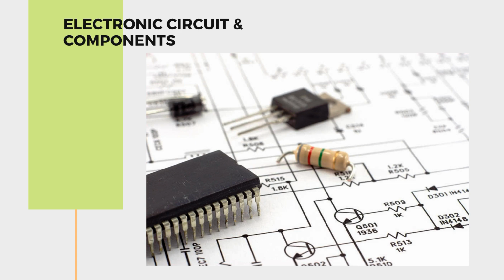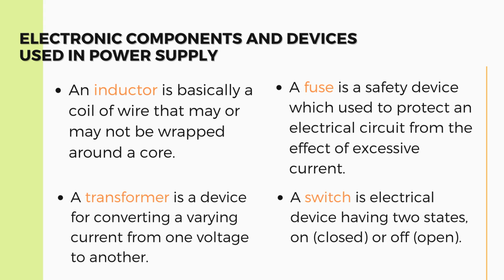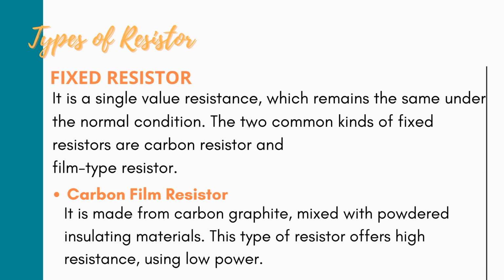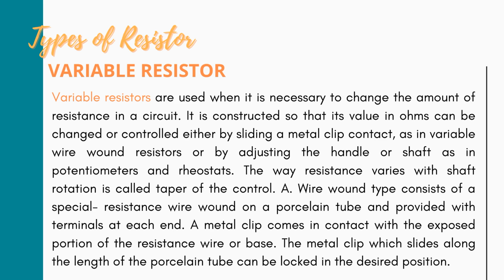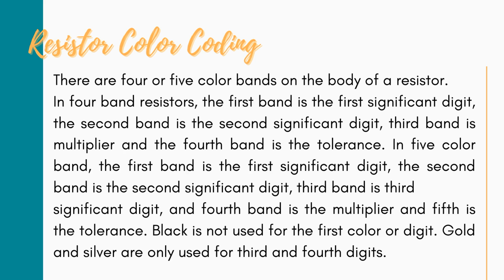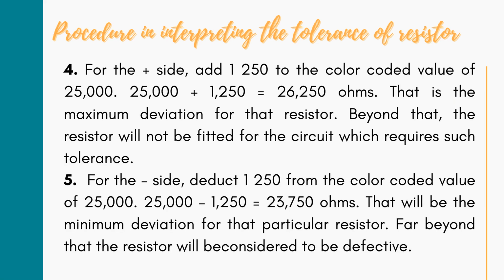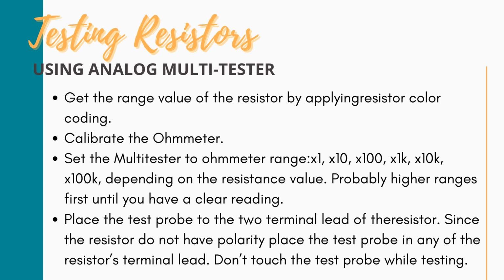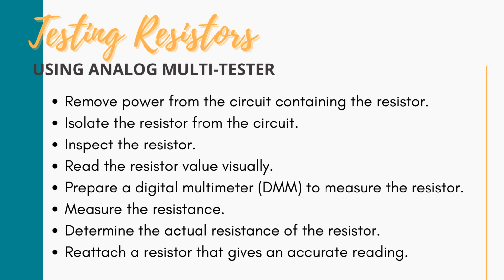Electronic Circuit & Components